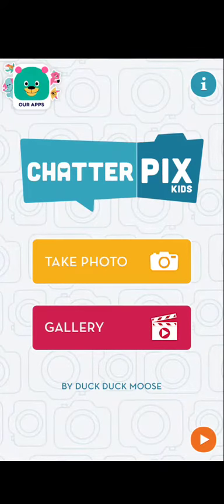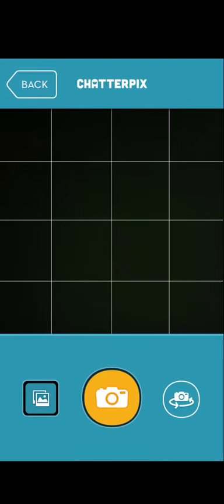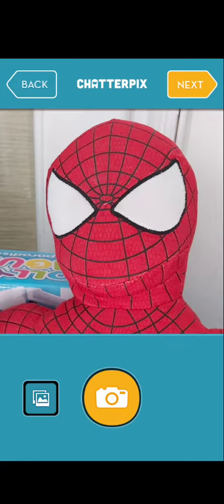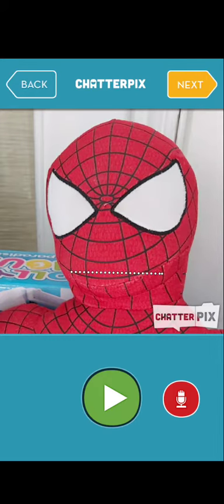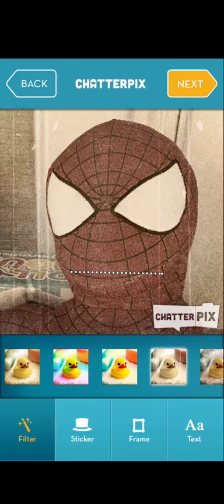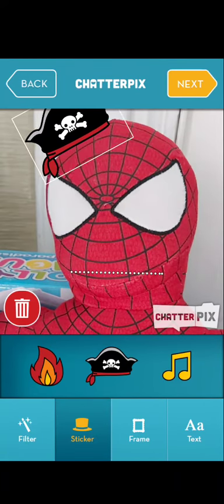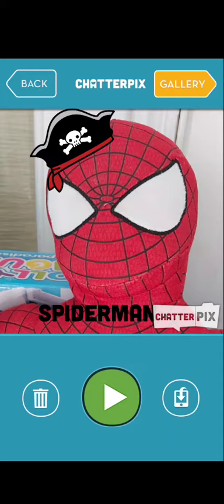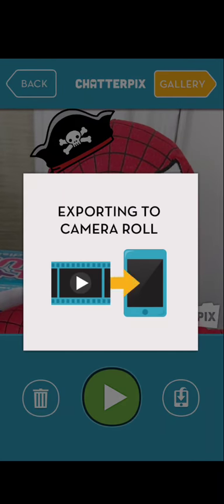ChatterPix tutorial- Make anything talk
ChatterPix is a Phone App. It works on smartphones only.
ם אתם מורים או מורות, אנא הרשמו לערוץ היו טיוב שלי ולחצו על הפעמון לקבל התראות כשיש סרטון חדש.
אתם מוזמנים לפרופיל הפייסבוק שלי Hili Zavaro .
עמוד הפייסבוק שלי "זינוק לחינוך - רעיונות בחינוך".
Join My Facebook group to see more tips, tutorial and live sessions
אתר הקורסים אונליין: